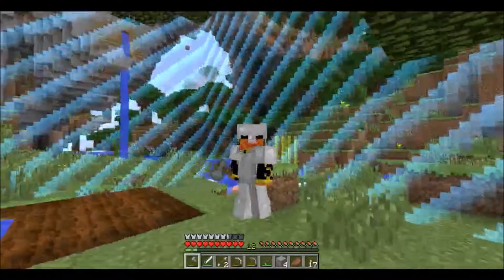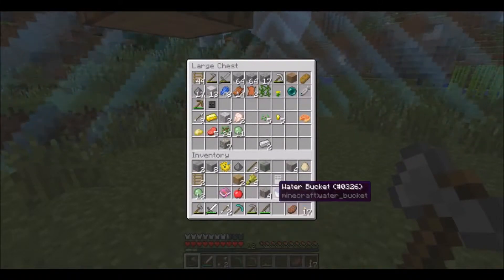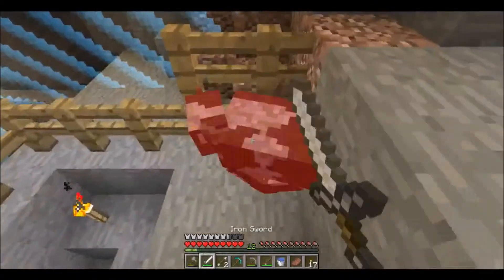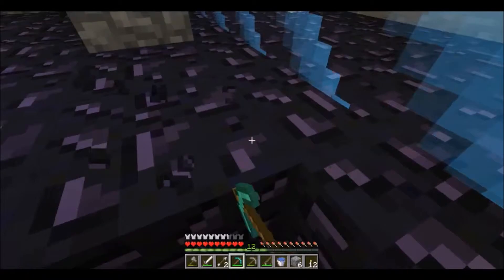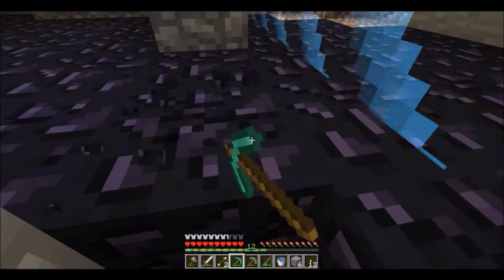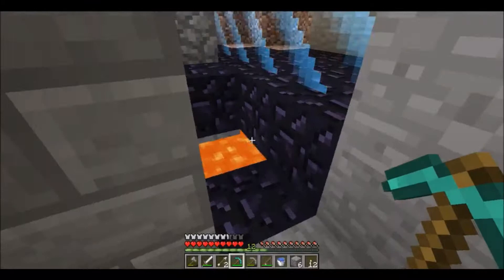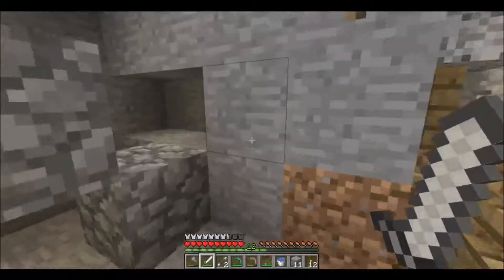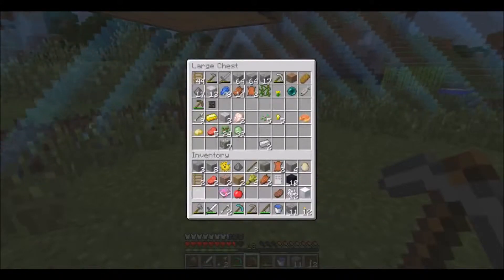Captive Minecraft-episode 6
Sometimes I feel like I am achieving nothing in this map.